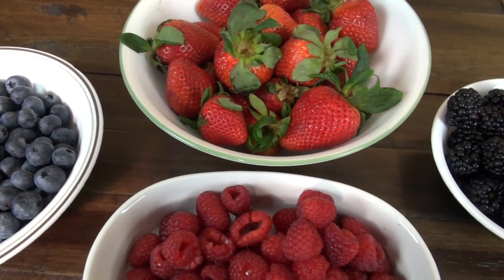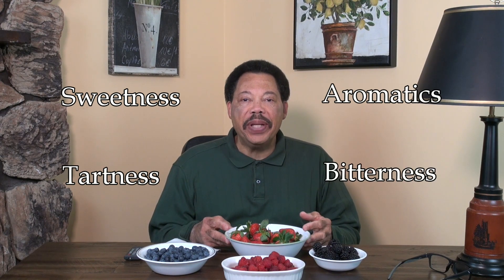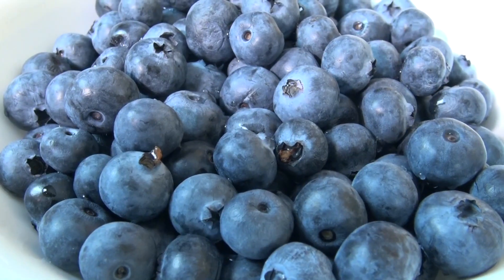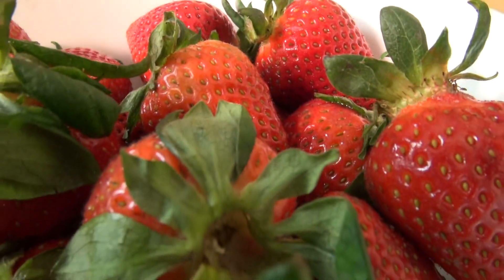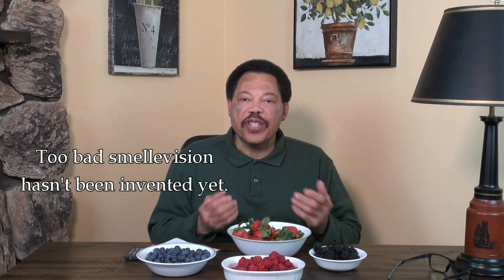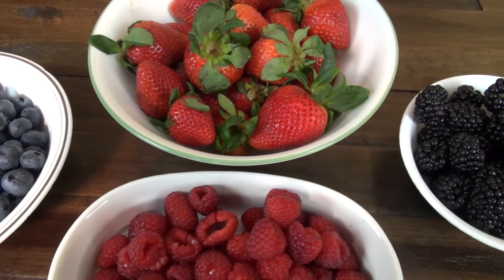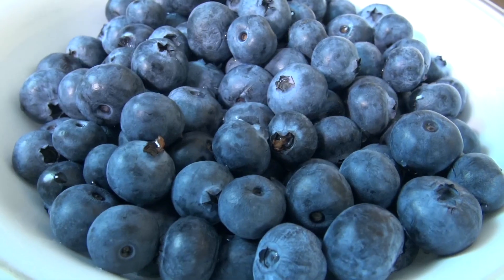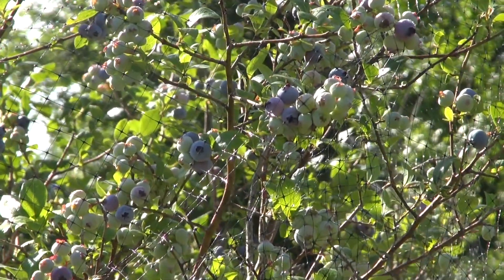What Makes Fruits Taste So Good Secrets of Flavor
Gary L. Heilig, Horticulture Educator (retired) from Michigan State University Extension discusses the components of flavor in fruits including:
Cultivars, Sweetness, Tartness, Bitterness, Aromatics, Astringency, and Off flavors.